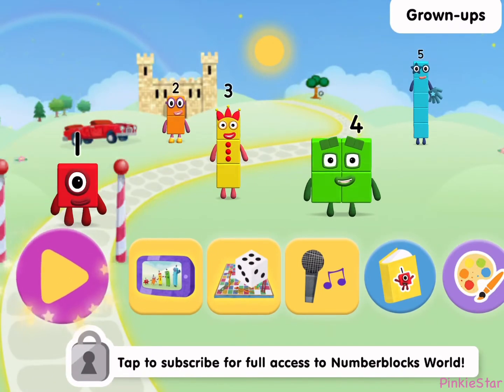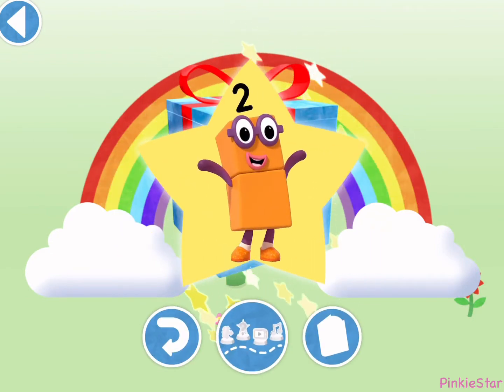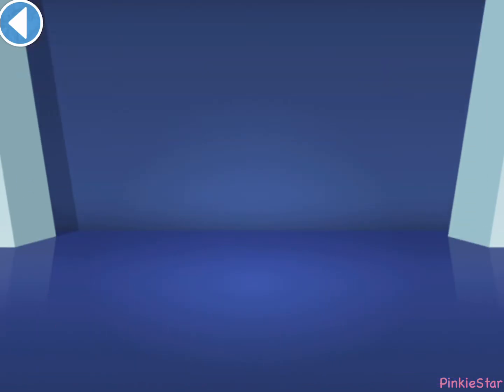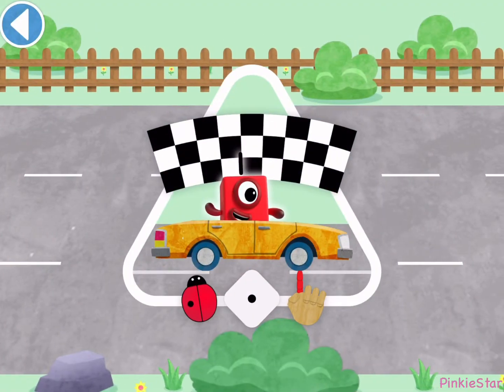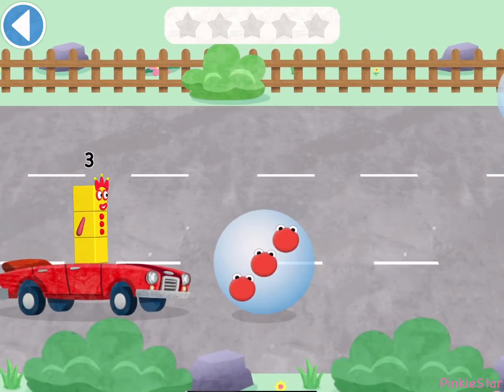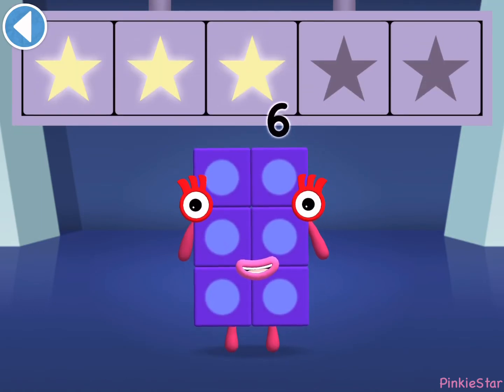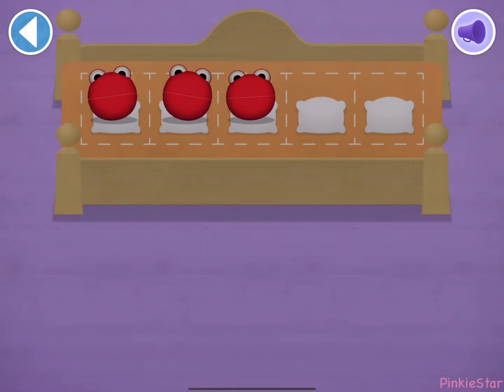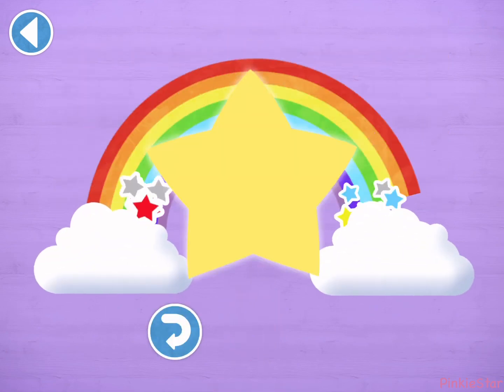Numberblocks World - Fun Numbers Games for Kids